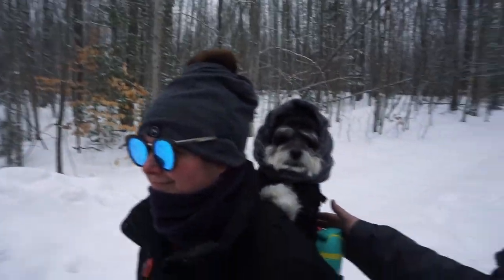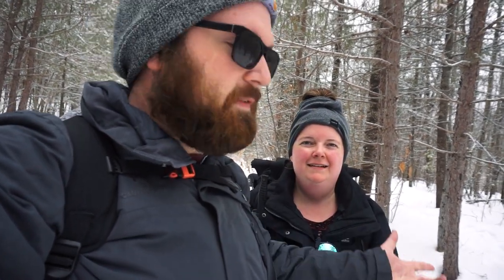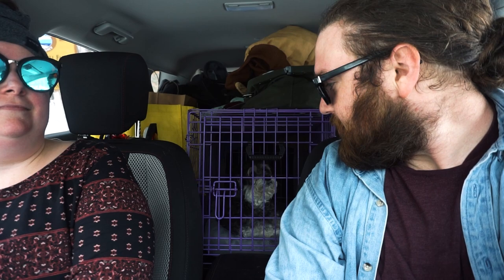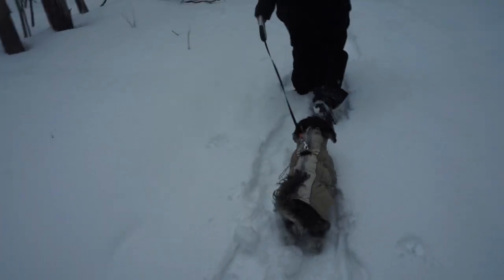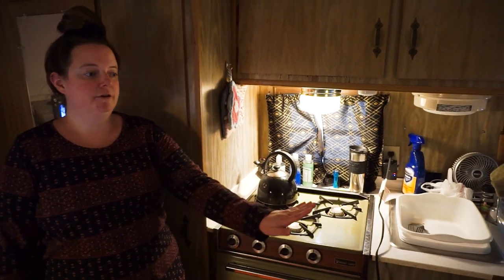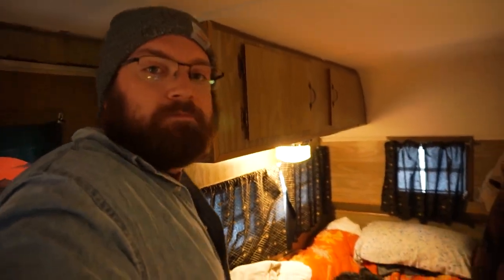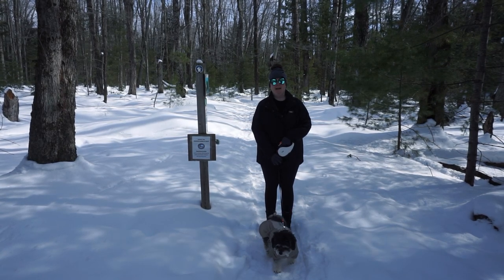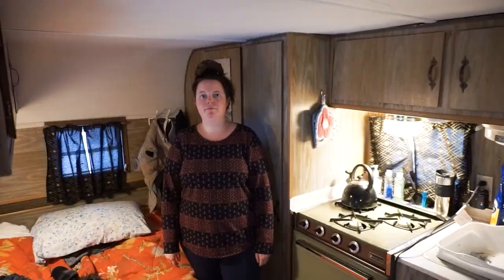NATURE MEGAPHONE in the forest, a frozen island preserve, and a tour of HAMMIE the camper!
We are slowly making our way down through Michigan and we're staying in another cozy camper! Or as we like to call him, Hammie.

While here we do some more of our new favorite winter activity, snowshoeing! We check out a fun trail at Banwell Nature Preserve and it ends up being a bit more than we bargained for but we get to see a cool nature megaphone (check out the video if you have no idea what that is). 📣

We take Riley on a snowy walk through the woods at Oden Nature Preserve which is on its own tiny island. She was excited to say the least. She loves getting to run around in the snow. ❄️

We also go for a long drive along the Tunnel of Trees which is famous for foliage in the fall but still absolutely gorgeous in the winter and has epic views of Lake Michigan. 🌊

00:00 Episode Preview
00:50 Banwell Nature Preserve
02:27 Nature Megaphone
05:02 After the hike
07:24 Airbnb Tour- Hammie
12:55 Oden Island Nature Preserve
14:02 Tunnel of Trees Drive
14:54 bloopers

🎥 | Camper tour mentioned in Video |

| Our Gear |
Sony A6000 Camera
Sony Shotgun Microphone
Holy Stone 165 Drone
Akaso Action Camera
Akaso Keychain Camera
Flex Tripod
Joby Compact Advance Tripod
K9 Sport Sack
WANDRD PRVKE 31 Camera Pack